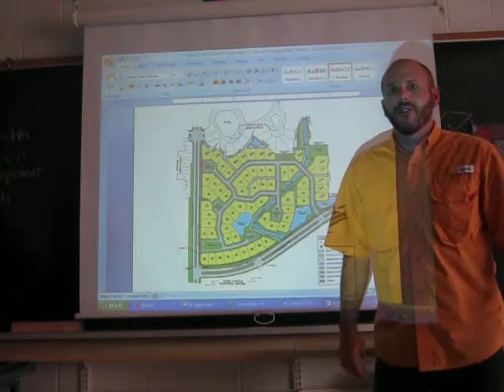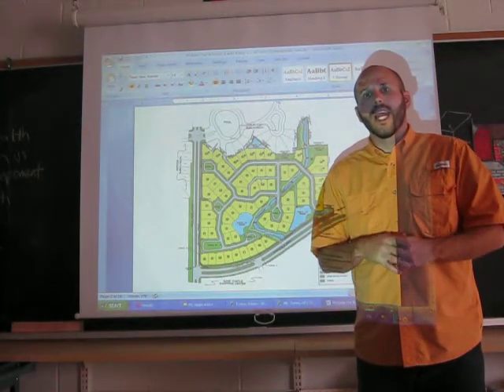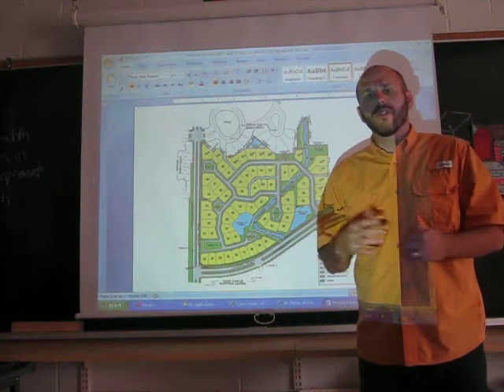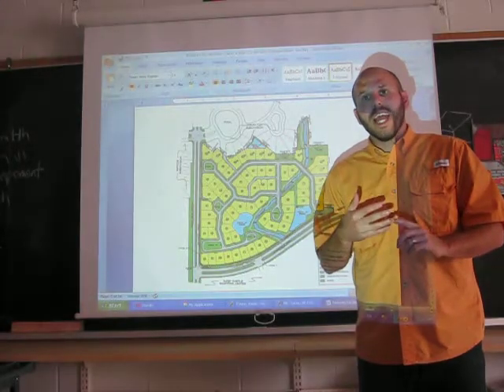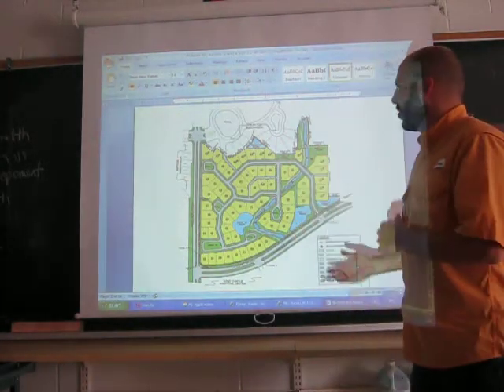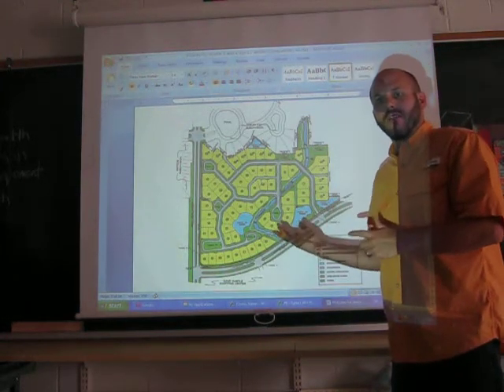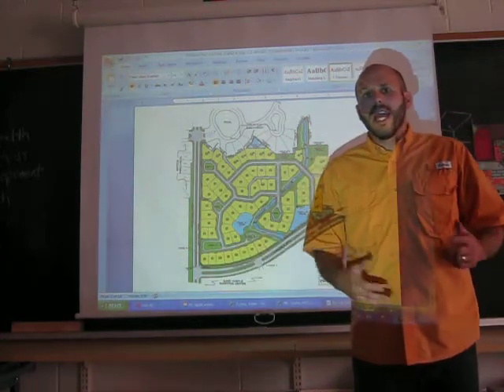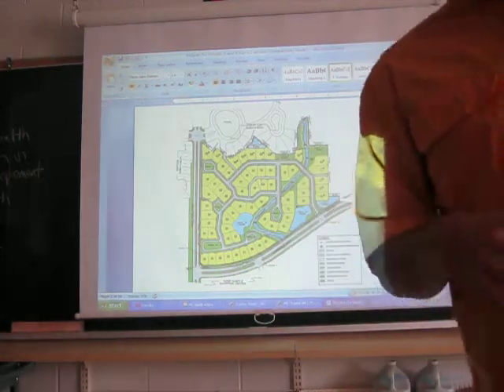Art Lesson (world issues poster)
Middle School Art.